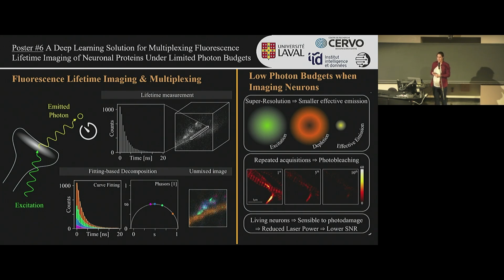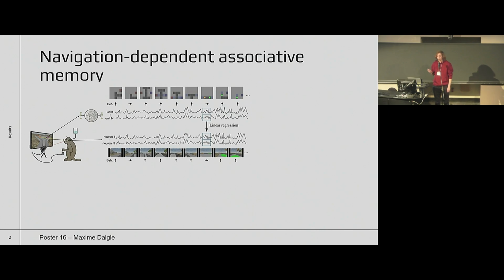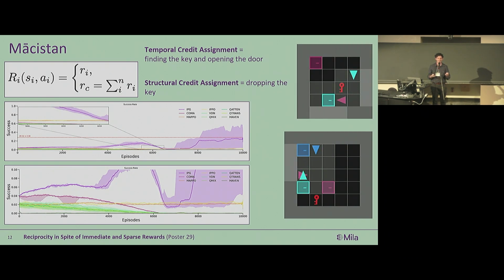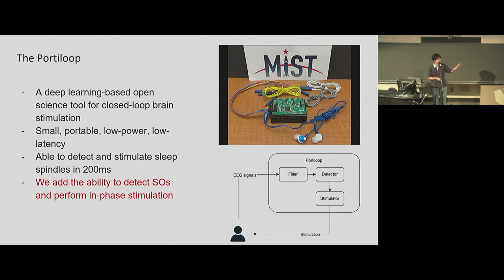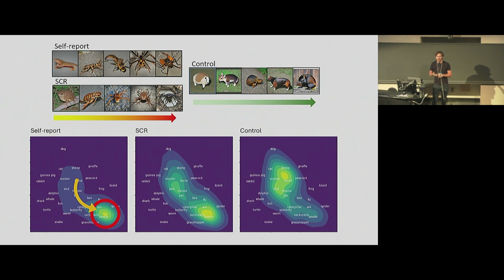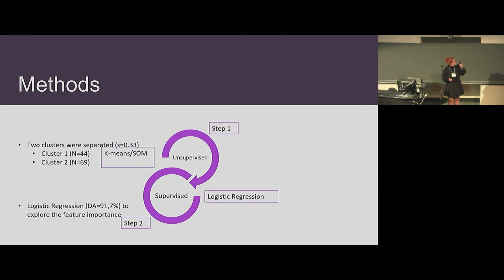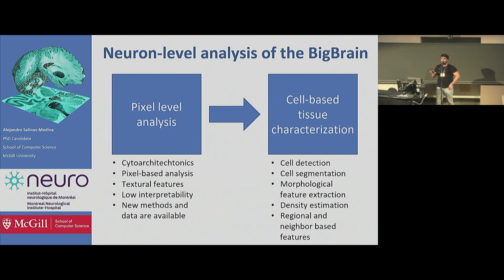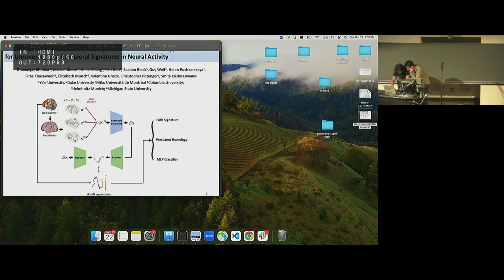Lightning Talks - Day 1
Lightning Talks - Day 1 💫 (Organized by UNIQUE's Student Affairs Committee)